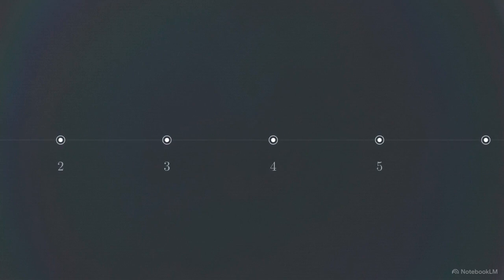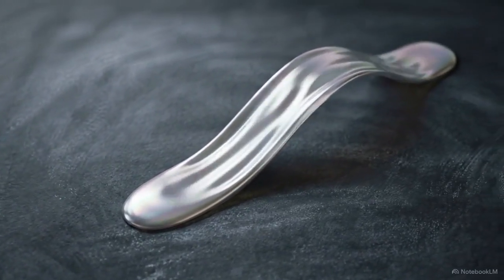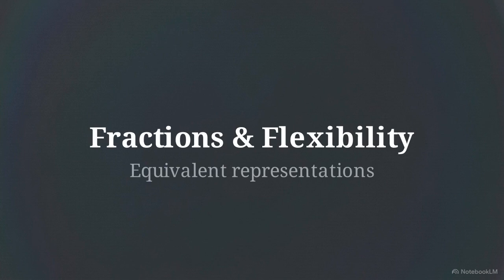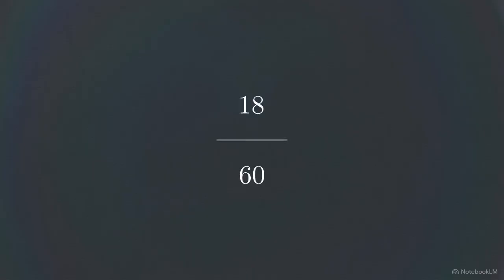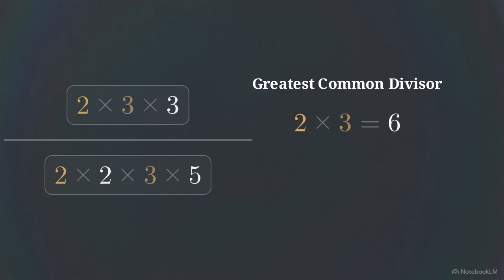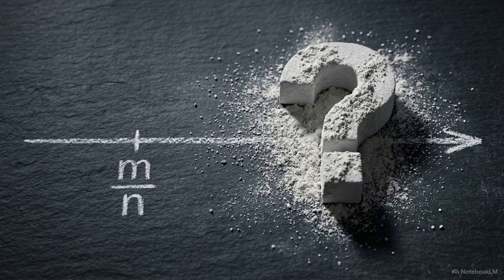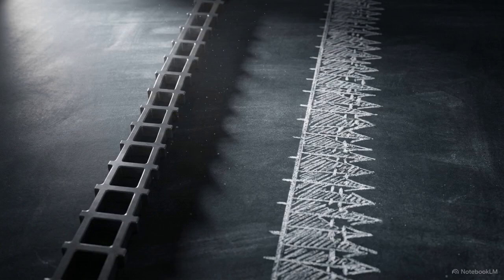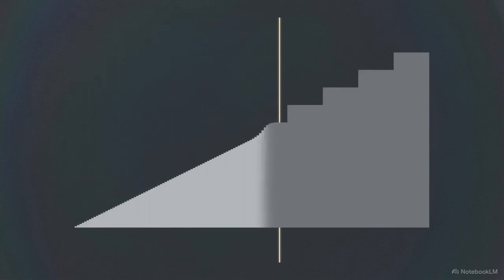Properties and Comparisons of Rational Numbers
Rational numbers, which are represented by the symbol Q and defined as the ratio of two integers. Unlike integers, these numbers lack a unique representation because they can be expressed through various equivalent fractions, a feature that proves essential for comparing values or performing addition using common denominators. For standard clarity, these values are often converted into a reduced form by eliminating common factors between the numerator and the denominator through prime factorization. Rational numbers are dense rather than discrete, meaning that an infinite number of values exist between any two points. Because an average can always be calculated between two fractions, it is impossible to identify a "next" or "previous" number in the way one can with integers.